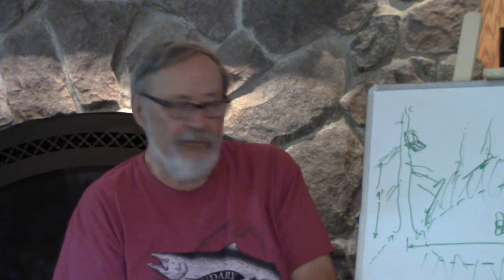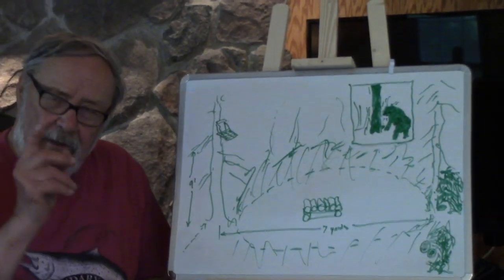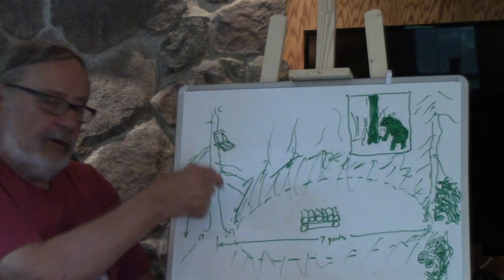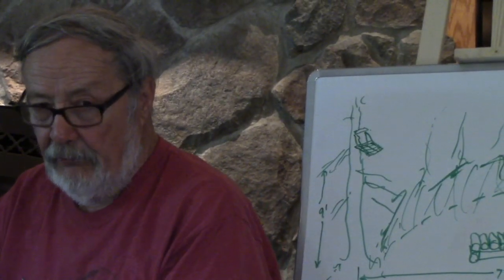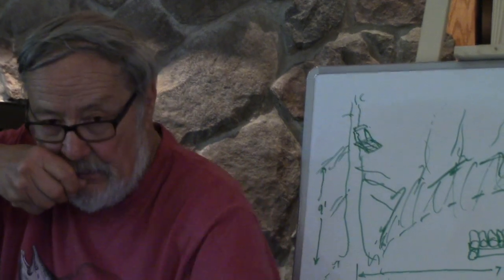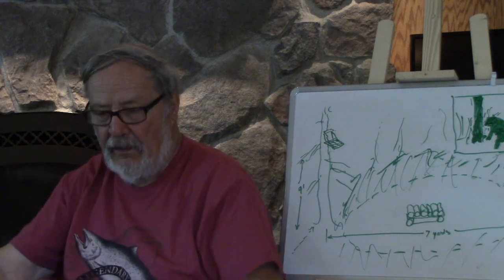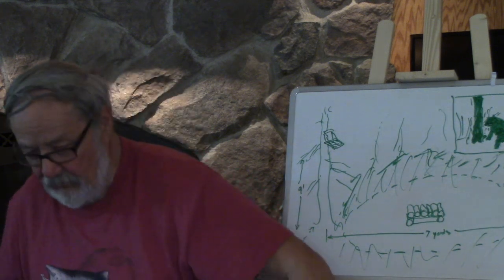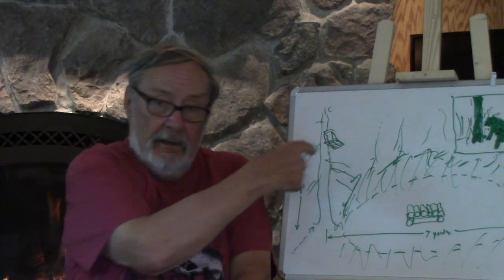Do-It-Yourself Black Bear Baiting and Hunting — Part 4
Positioning Bait

Dr. Ken Nordberg has authored 5 books on bear hunting, entitled: Do-It-Yourself Black Bear Baiting and Hunting, (1st, 2nd, 3rd, 4th and 5th Editions). Over the years, these books have become the black bear hunter's bible on how to hunt black bears without using hounds.

If you have won a lottery for hunting black bears, be aware, it is lot of work. Don't go through all of that work, and expenditures of time and money without learning about Doc's method for hunting black bears.

This video, Part 4, goes over the basics of Positioning Bait. Positioning Bait? If you haven't heard of Positioning Bait are you in for a treat! This is another great example of Doc's genius when it comes to hunting. Positioning Bait makes sure: the big boar is facing away from you, at a quartering away angle that makes for the perfect shot, makes sure the bear does this quickly (reducing the wobbly legs problem), and dramatically increases your odds of a quickly fatal shot. Again, black bear hunting requires a lot of work. Don't go through all of that work without understanding Positioning Bait!